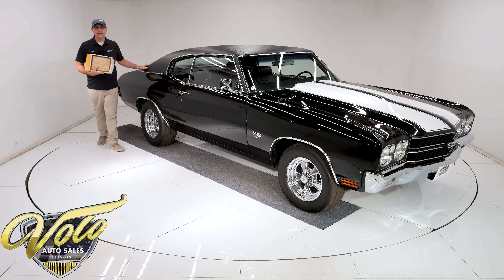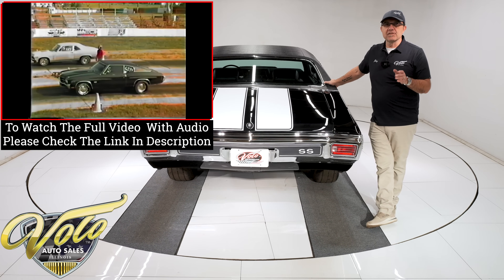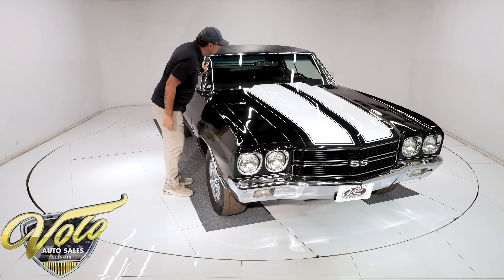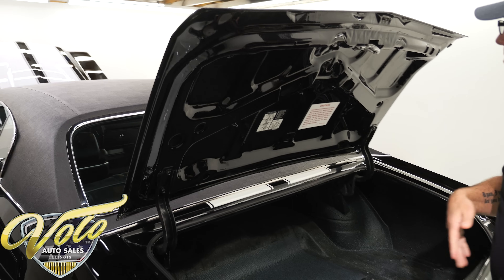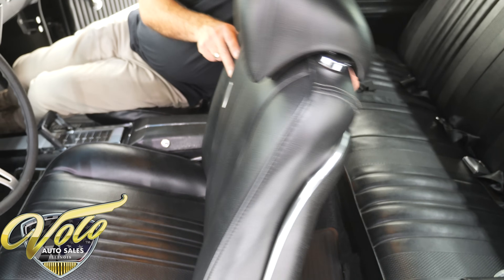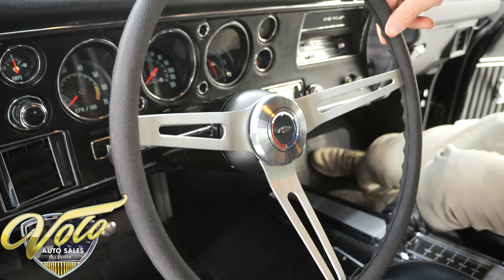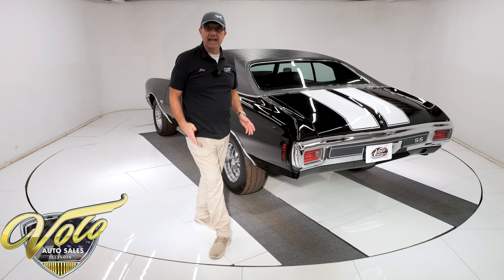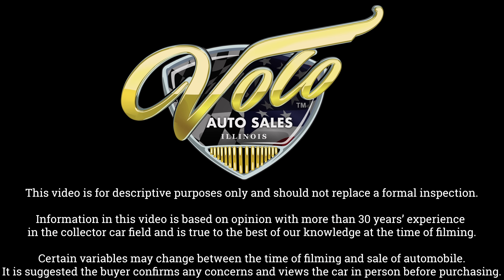1970 Chevrolet Chevelle SS 454 LS6 for sale at Volo Auto Museum (V21326)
Genuine LS-6, documented by its original build sheet and verified by Rick Nelson. 58,000 original miles, only 315 since the body off restoration in 2019. It has lived around the drag strips, the original motor was blown in 1977. Restored as a "day 2" car with the vintage modifications intact. We even have vintage footage of this car going down the dragstrip and it's time slips!

EXTERIOR: All original sheet metal! Rust free and straight. The panels line up great. Repainted it's original Tuxedo Black and it's polished like a mirror. The stripes are even smooth to the touch. The stainless is polished like chrome, the bumpers are the originals that were rechromed. The glass is all clear and the windows line up great. All the weatherstrips and seals were replaced. It sits proud of a set of chrome Cragar wheels wrapped in Mickey Thompson tires, extra meaty in back.

INTERIOR: It's like new from carpet to headliner. The dash area is completely restored including the heater control panel, vents, knobs, dash pad etc. it has factory gauges including a tachometer. A vintage Stewart Warner gauge is under the dash. It has a retro stereo in the factory hole. The bucket seats have excellent cushions, upholstery, headrests and trim. Original console with the staple shifter. Door panels, carpet, headliner all look like new.

ENGINE COMPARTMENT: The original engine was blown in 1977. It has a performance built 540 big block making 600+ horsepower and 600 lbs of torque! It runs on pump gas, we have build specs. It has polished aluminum AFR heads, Edelbrock high rise and a giant dual feed Holley carb. It also has headers. Every component looks like new. It features power steering and power brakes with a cadmium plated booster. The original 4 core radiator was rebuilt. Reproduction hoses and clamps. All the metal surfaces are painted smooth.

TRUNK COMPARTMENT: Under the trunk lid and the jamb are painted slick black. Original quarters, the part # is still in the jamb. Inside is original metal neatly spatter painted and has a new mat.

UNDERSIDE: The body was off the frame and everything underneath was restored. All original rust free floors and braces. The front end steering and suspension is completely rebuilt. In back it has its day 2 four link system with diagonal pan hard bar and coilover adjustable shocks. All new fuel system including the tank. Custom dual exhaust with Flowmaster mufflers dumps out right before the rear end. The brake system was completely rebuilt: new lines and e-brake cables, disc in front. Looking up at the motor it's spotless Chevy Orange with an extra capacity oil pan and a high torque starter. Performance built Turbo 400 automatic built to handle 1,000 hp. It has titanium clutches and an extra capacity finned aluminum pan. A rebuilt drive shaft goes back to a 12 bolt rear. It has Richmond 4.30 gears, Strange axles and an aluminum girdle cover.

SERVICE: We inspected the car and it passed with flying colors!

CHAPTERS
0:00 Intro
1:20 Body & Exterior
4:02 Trunk
4:42 Interior
6:57 Engine
8:25 Test Drive
12:08 Undercarriage
13:47 Outro